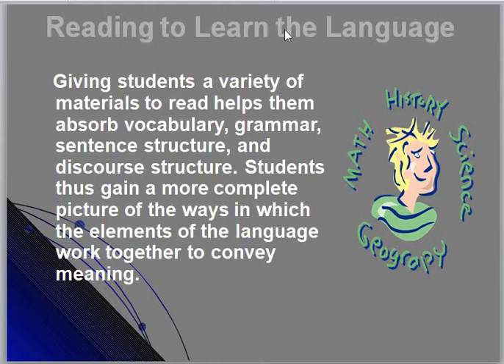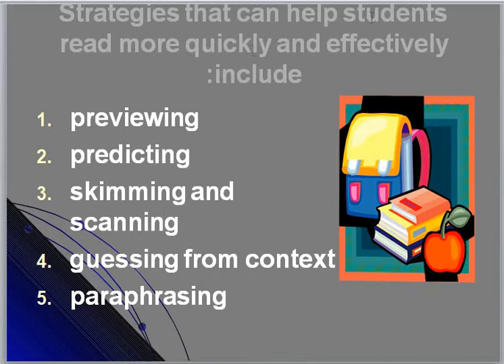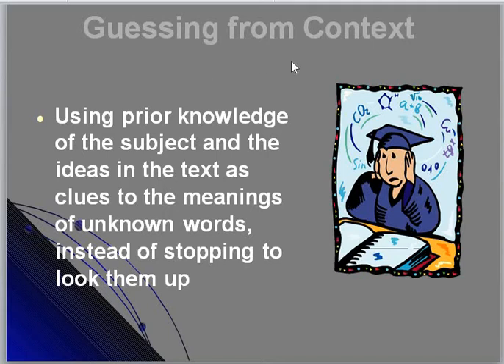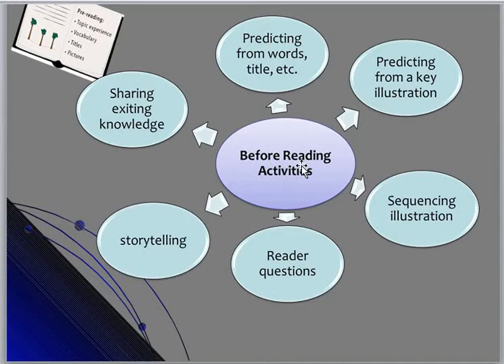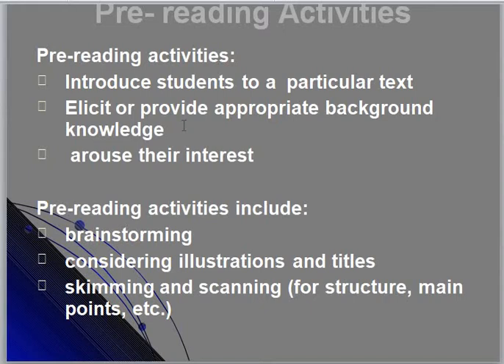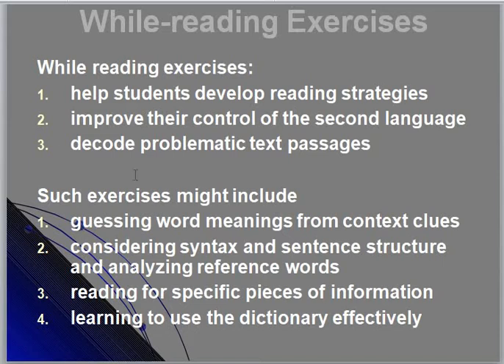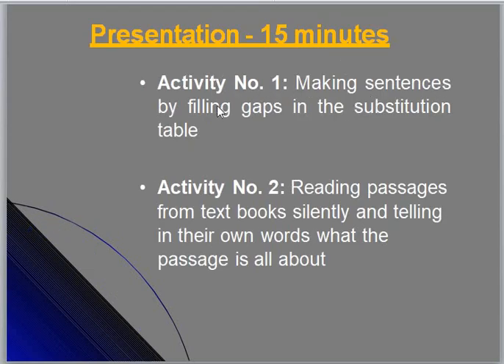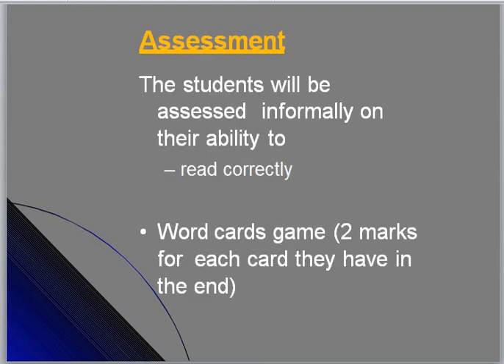Week 8 ELT